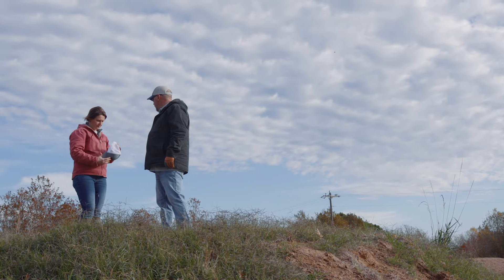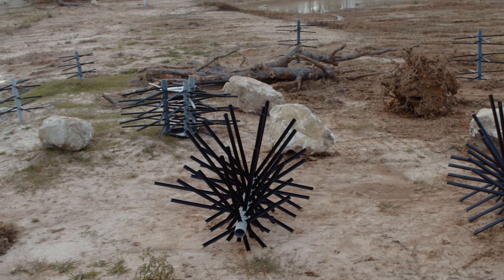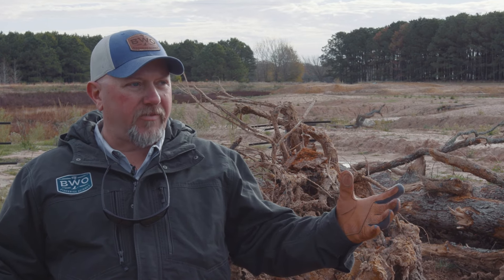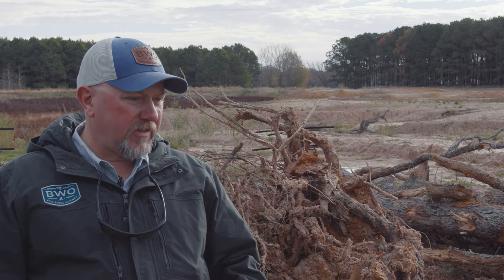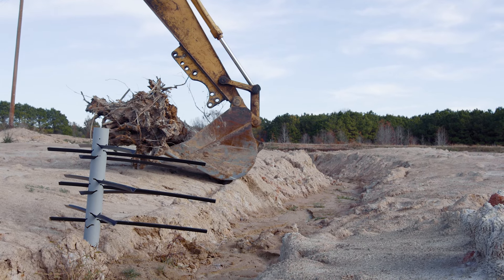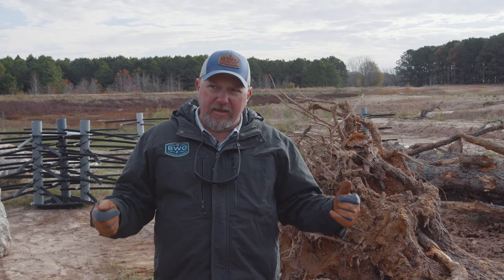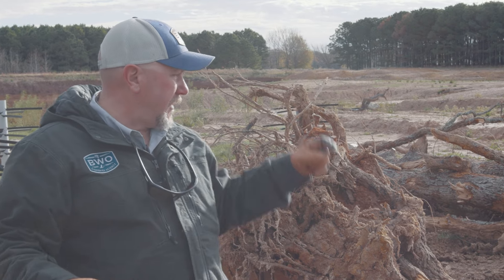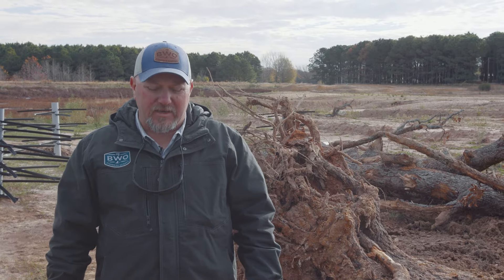Which Habitat is Best Natural or Artificial? - Fisheries Management 101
Which Habitat is Best Natural or Artificial? The answer is both. When it comes to habitat, the best kind of use is highly diverse, whatever you can get your hands on. So in a lot of projects we do, we try to take advantage of what's local.

A cedar tree brush pile, things like that are really, really good habitat, but they degrade through time, rocks. The core of this stump and this plastic habitat will be here forever. So once we've establish a site, we know within a few years, probably four to five years, we'll be back in here, drop in more cedar trees and freshening up that natural habitat to keep the whole thing going.

We Provide:
- Applied Fisheries Science
- Lake Assessment
- Fish Stocking
- Integrated Vegetation Management
- Fish Habitat
- Lake Design